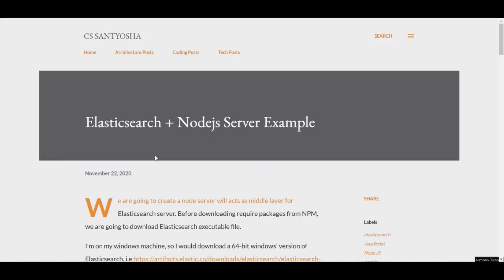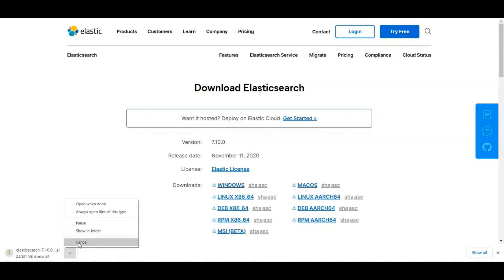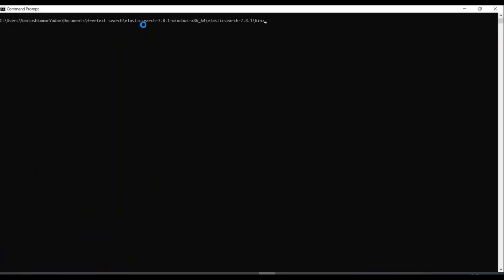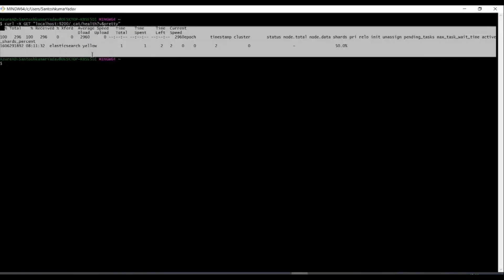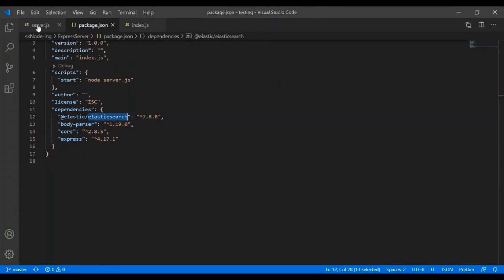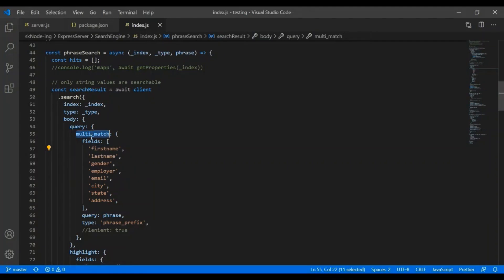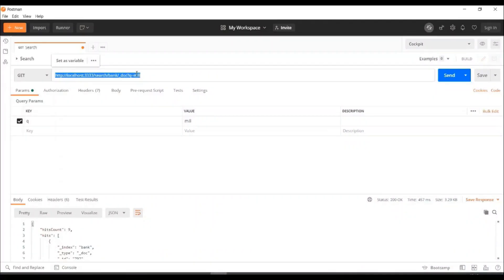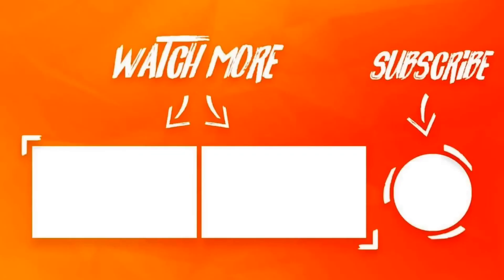How to Use Elasticsearch in NodeJS API Application?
This video will show how to integrate Elasticsearch into NodeJS API application. When a post request is made to the API the request body will be inserted into Elasticsearch. When a get request with is parameter is made the Elasticsearch search will be performed and if found the result will be returned.

Elasticsearch is a search engine based on the Lucene library. It provides a distributed, multitenant-capable full-text search engine with an HTTP web interface and schema-free JSON documents.